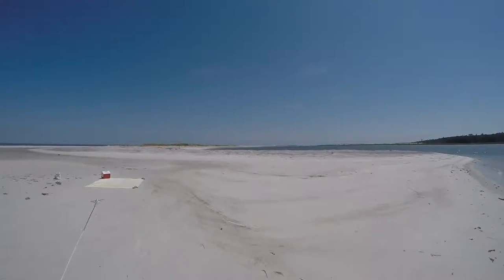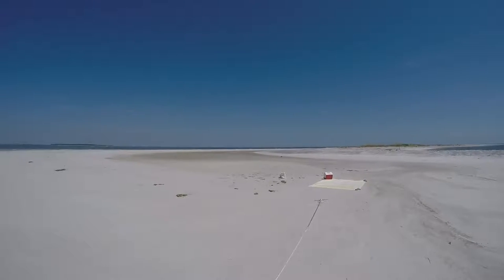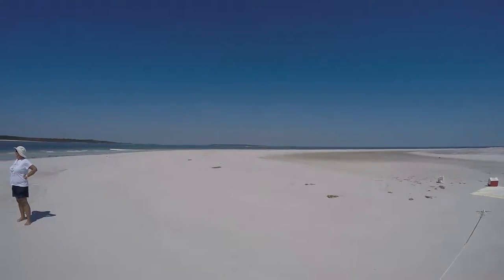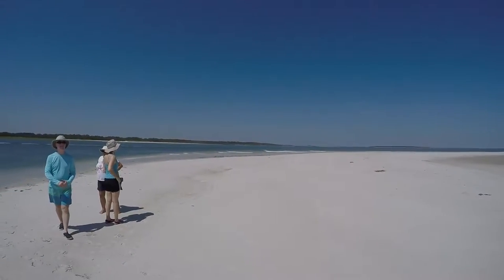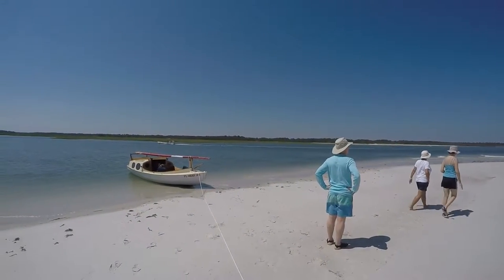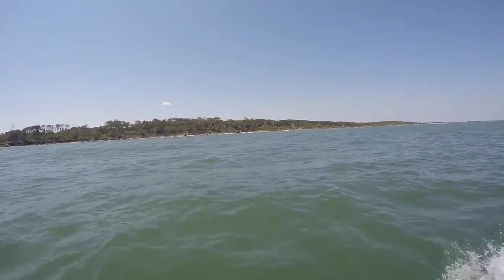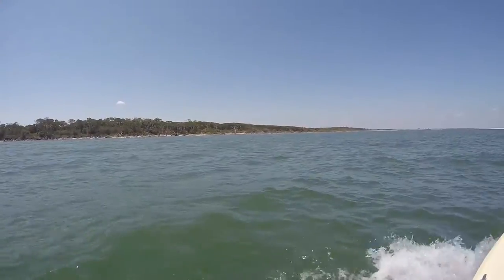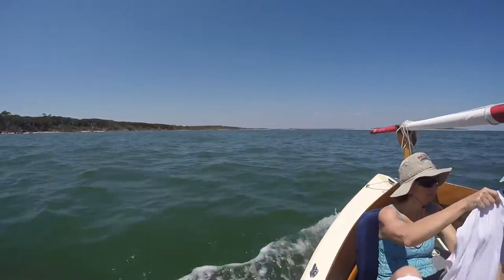Schooner Nassau Sound